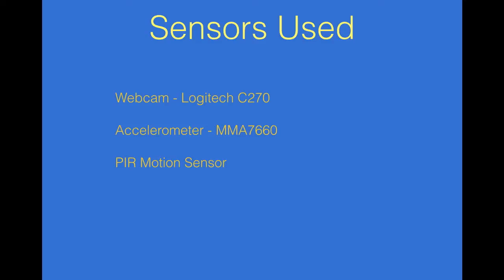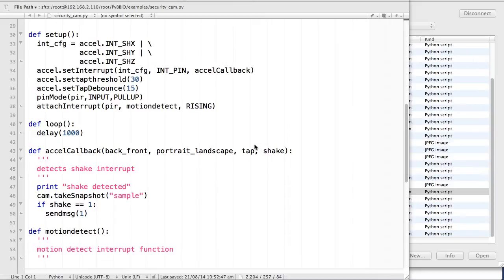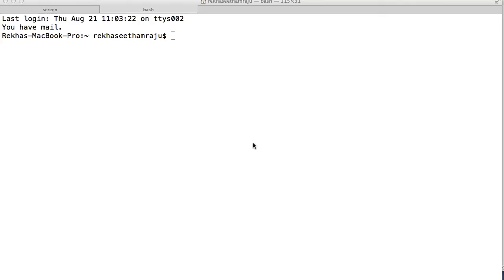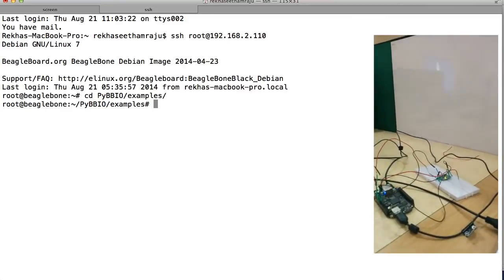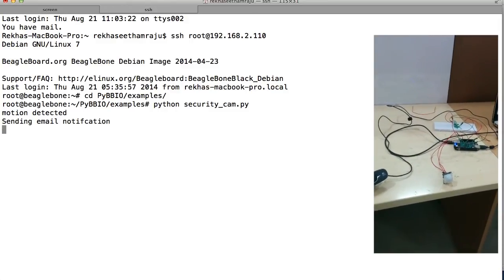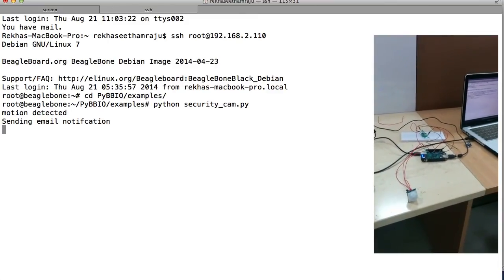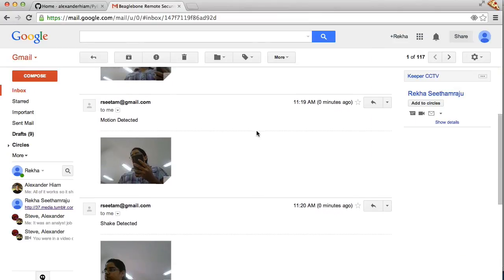Security Camera using the Beaglebone Black and PyBBIO